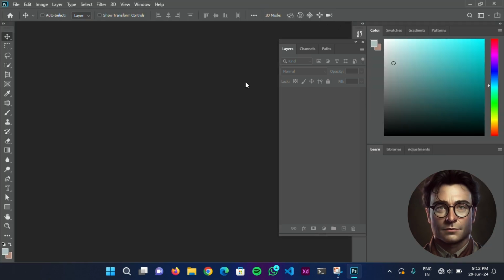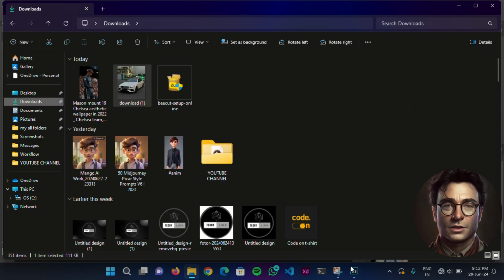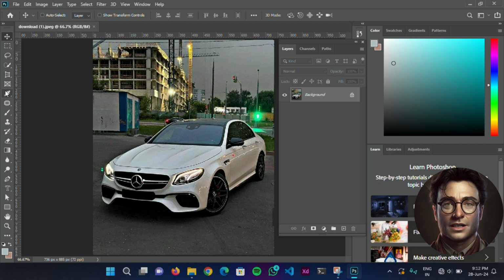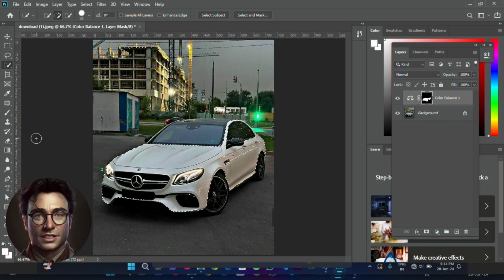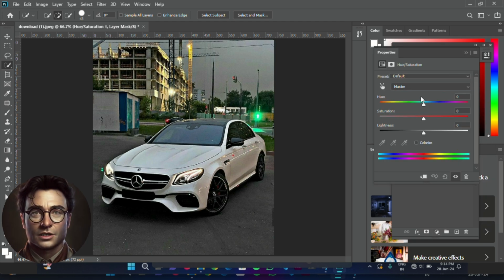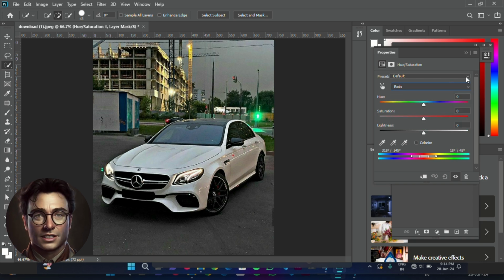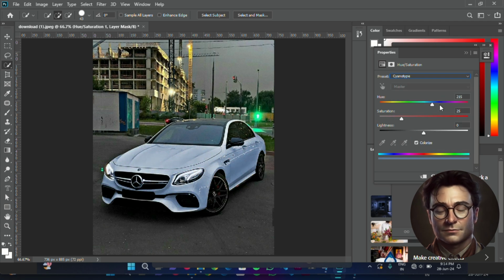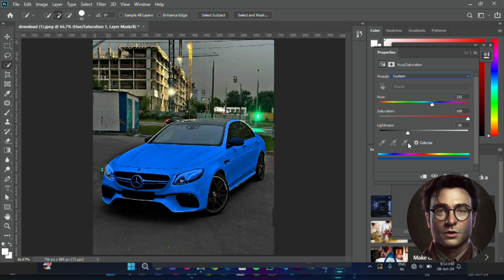how to change car color in photoshop